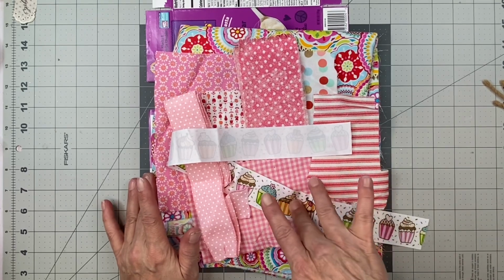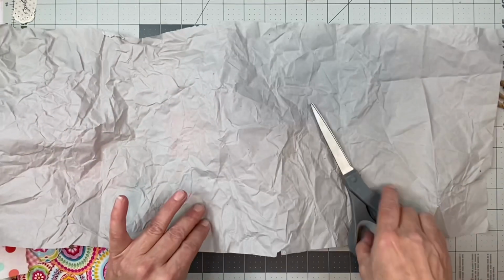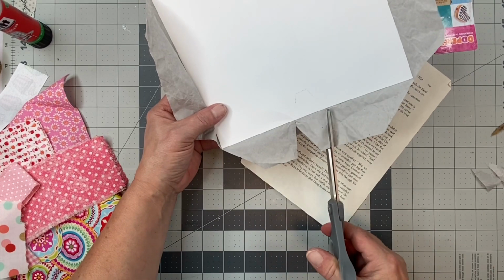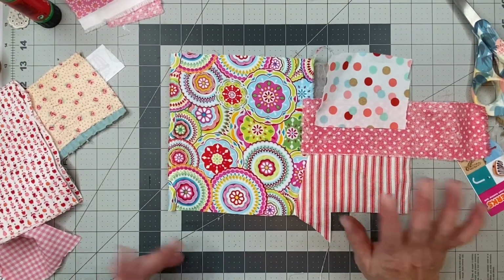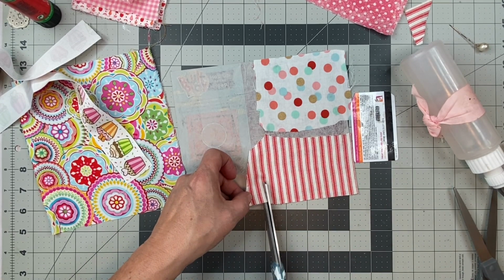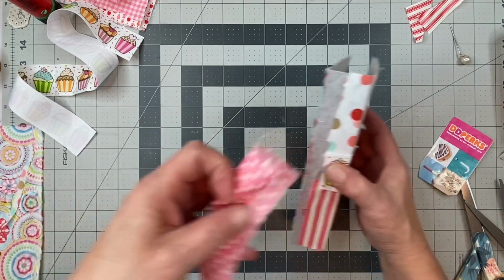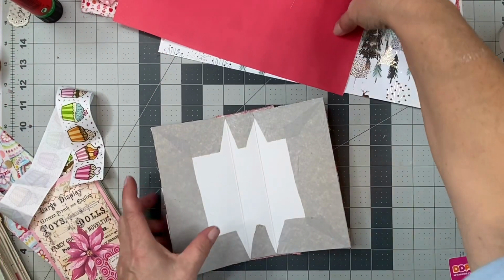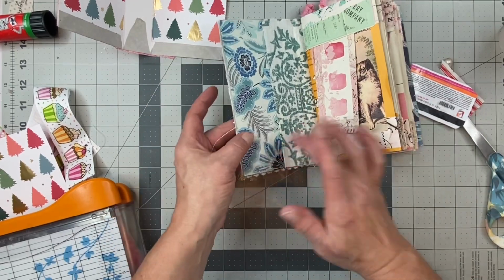How to make a fabric cover journal ~ getting holiday prepared early!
Hello, Thank you for joining me, today!! I hope you enjoy my channel and that something I make inspires you! Be back soon ♥️

Xxoo
Donna

I am TWISTED PAPER STUDIO on any platform. I have INSTAGRAM, TIKTOK, FACEBOOK and an ETSY gift shop with handmade items and digitals.

Happy Mail Is welcomed!